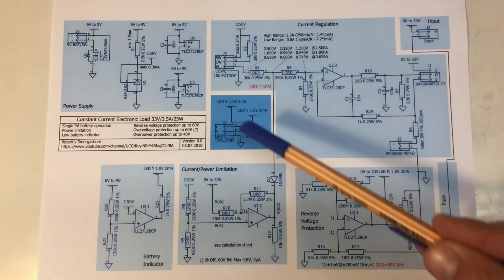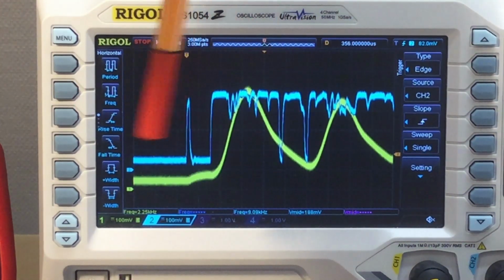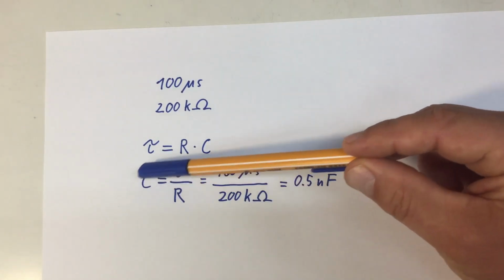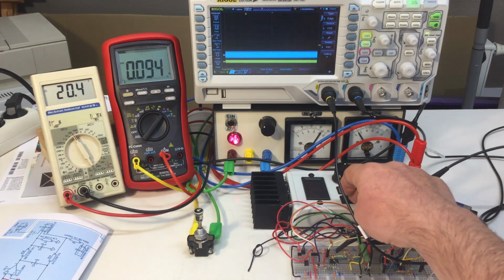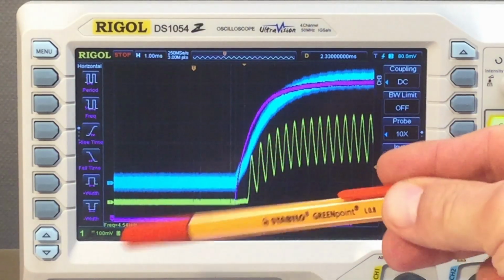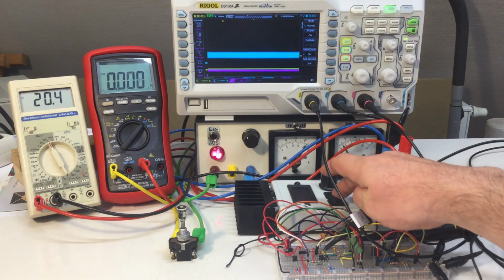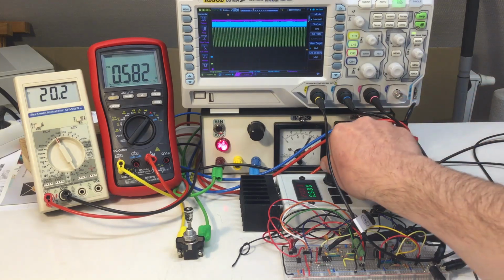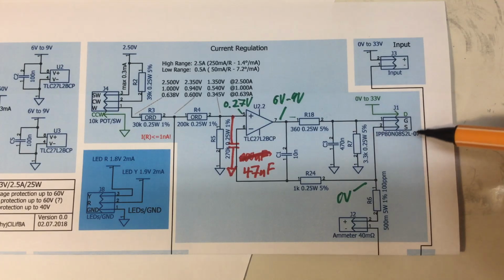"Simple" Constant Current Load (8): Transient Responses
Nothing worked, but that was to be expected and easily fixed …
↓↓↓ Complete description, time index and links below ↓↓↓

So by now my electronic load is working - that is in a steady state. But what’s going to happen if you switch it on whilst under load? Or you change the range while under load? Or you suddenly put it under load?

I’m talking about transients here. And the circuit failed miserably in all three cases. That is it went back to being an oscillator. But two more capacitors and one being enlarged took care of that.

00:00 Intro – transients and steady states
01:41 Switching range – it oscillates, but one capacitor fixes that
10:17 Switching on – it oscillates again, another capacitor added and one enlarged
15:41 Review – two additional capacitors make switching range/on stable
17:22 Connecting load – of course it oscillates, one more capacitor enlarged
23:54 Wrap-up – everything works, next up is the PCB (in a few weeks)